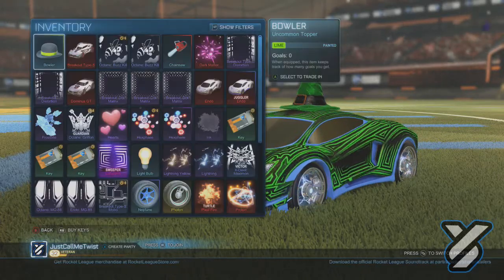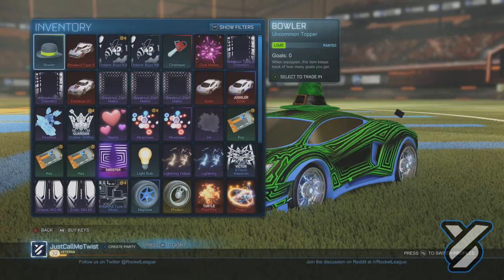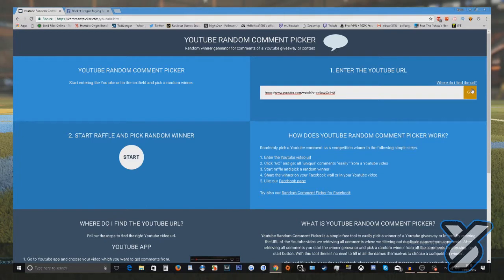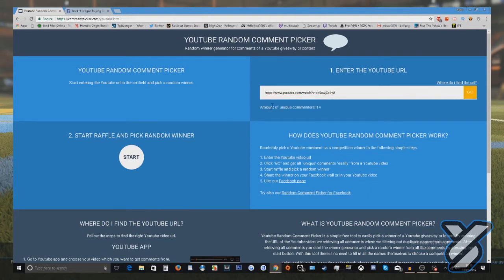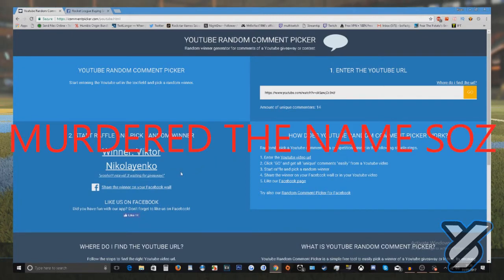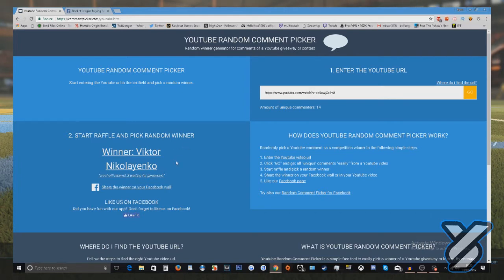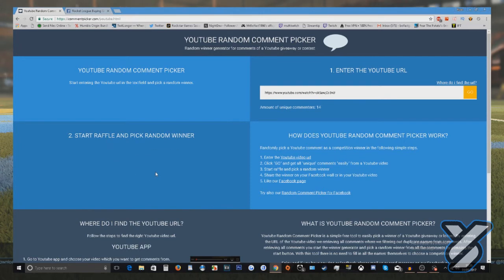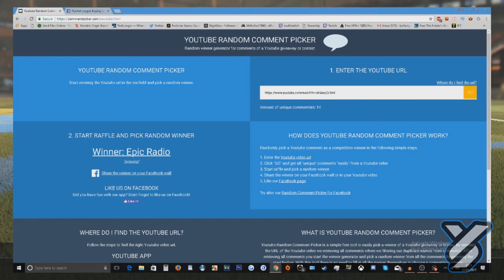ROCKET LEAGUE: BLACK MARKET DECAL GIVEAWAY WINNER RESULTS XBOX 1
Here on my channel you will find game content that will include call of Survival games like, Conan Exiles, ARK, 7 DAYS, MODS, HACKS, GLITCHES , TRICKS.  i HOPE YOU ENJOY Xbox one and PC content on this channel, remember to subscribe